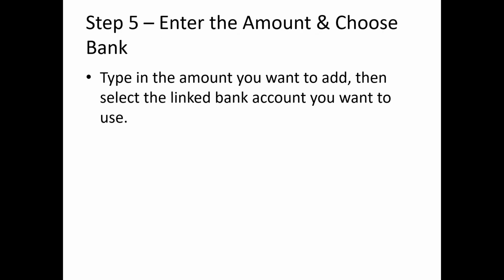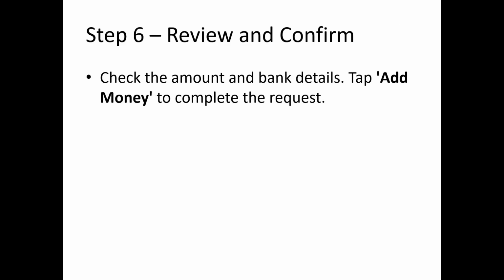NEW! How to Add Money to Venmo from Bank Account on Mobile (2025) 💸 | Quick & Secure Transfer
Confused about how to add money to Venmo from your bank account on mobile in 2025? In this video, I break down How to Add Money to Venmo from Bank Account on Mobile so you can fund your Venmo balance instantly, manage payments, and make transactions safely. Whether you’re new to Venmo or want a faster way to transfer funds, this guide covers everything you need—app walkthrough, setup tips, and avoiding common transfer mistakes.

✅ What You’ll Learn in This Venmo Add Money Guide:
💳 Linking Your Bank Account to Venmo for Easy Transfers
📱 Adding Money to Your Venmo Balance via Mobile App
⚡ Ensuring Safe and Instant Bank-to-Venmo Transfers
💡 Tips to Avoid Transfer Errors or Delays

⏳ Timestamps & Video Chapters:
0:00 Intro – Why Adding Money to Venmo Matters in 2025
0:20 Accessing Bank Account Settings in Venmo App
0:40 Linking and Verifying Your Bank Account
1:00 Adding Funds to Your Venmo Balance
1:20 Troubleshooting Common Transfer Issues

🔥 Why Watch This Venmo Add Money Video?
✅ Fund your Venmo balance quickly and securely
✅ Avoid delays or failed transfers
✅ Learn all app features for smooth money management
✅ Perfect for beginners and experienced Venmo users in 2025
✅ Make payments and transfers effortlessly

✅ Venmo users wanting to add money from a bank account
✅ Anyone managing mobile payments or personal finances
✅ Users looking for fast, secure, and reliable money transfers
✅ Beginners seeking step-by-step guidance for Venmo

📢 Follow me for more Venmo guides, app tutorials, and finance tips!